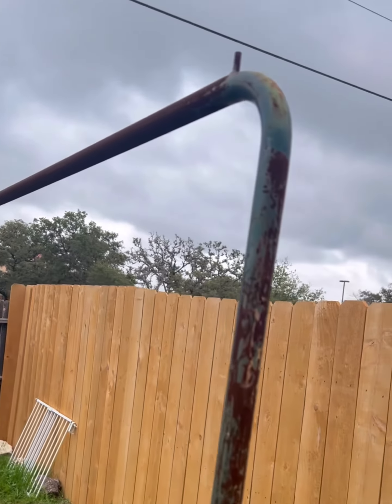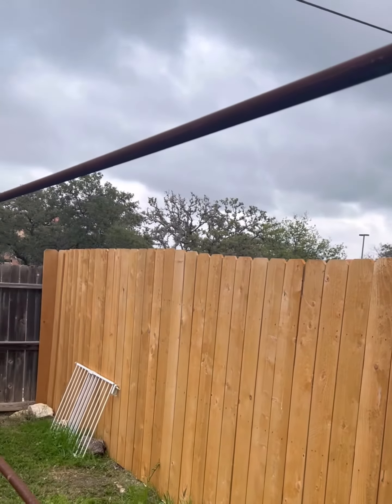Made Mrs a portable Clothesline